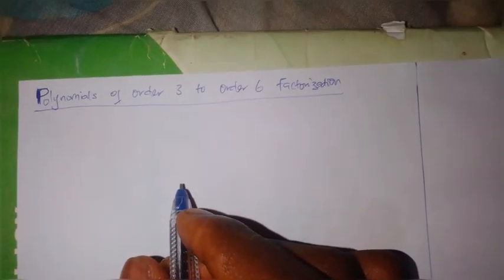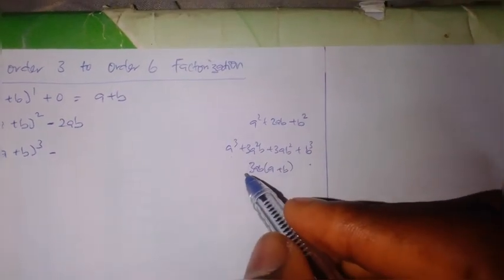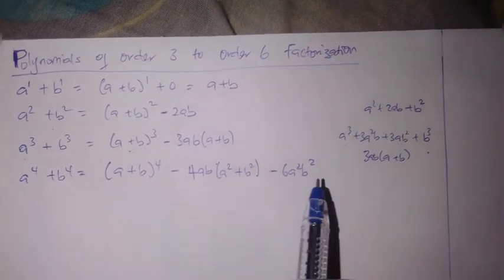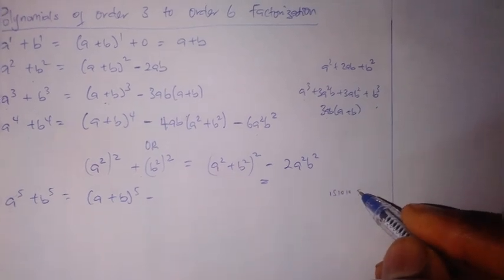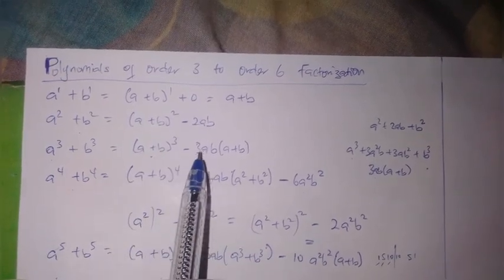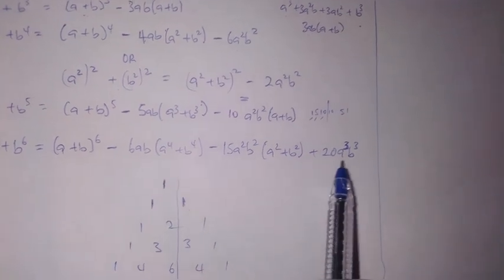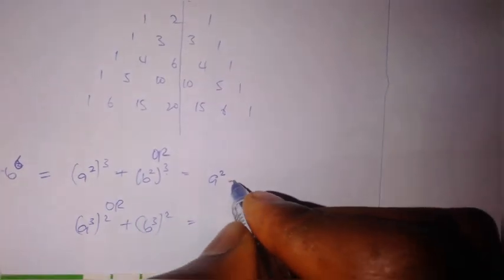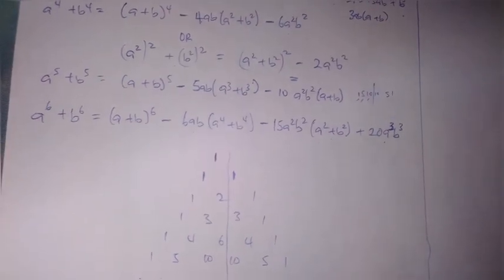"positive" factorization of Polynomial of - Order 3 to Order 6 maths new #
Watch to know how factorised polynomials of Order 3 to 6 easily🤲🙆‍♂️😏🫂